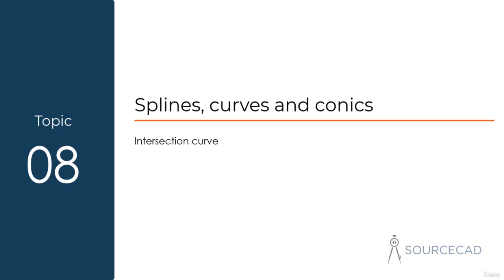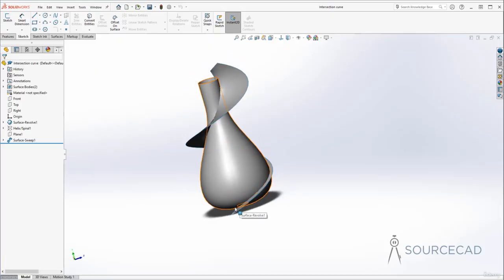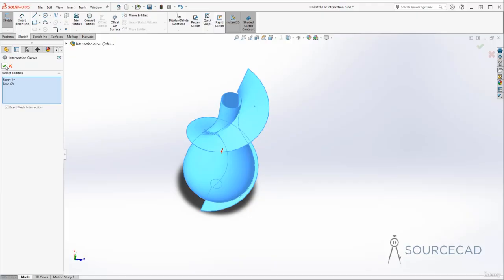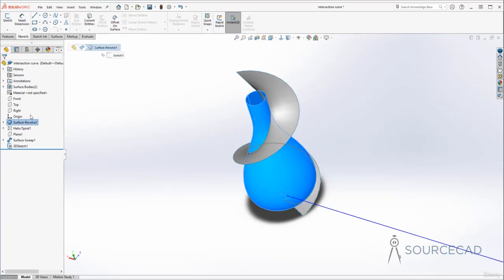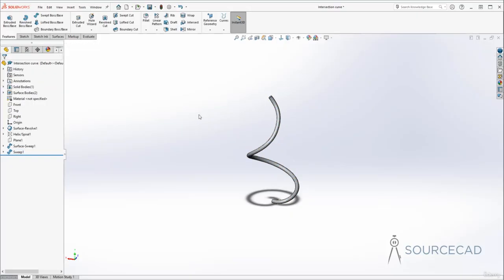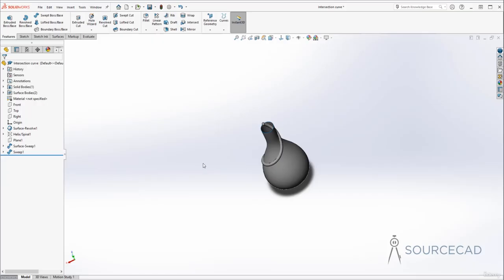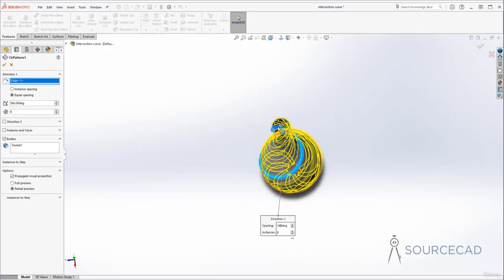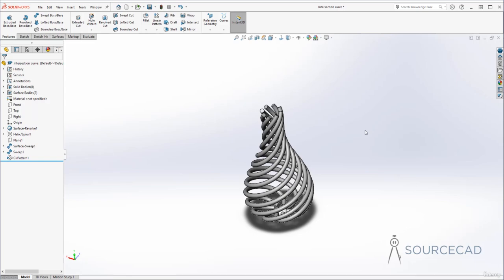008 Intersection curve